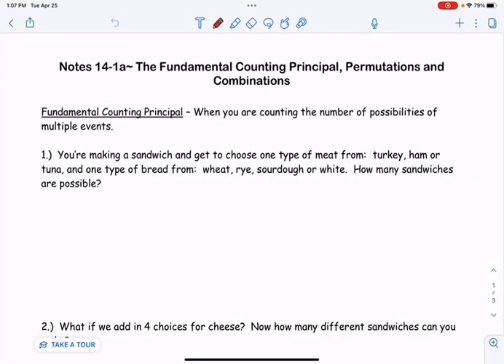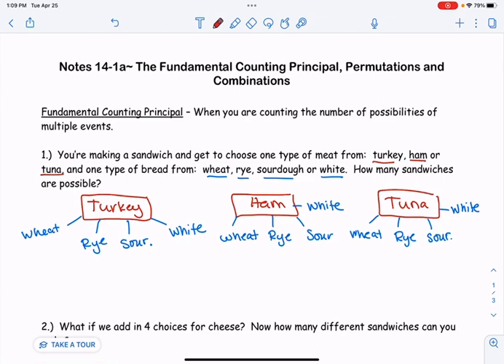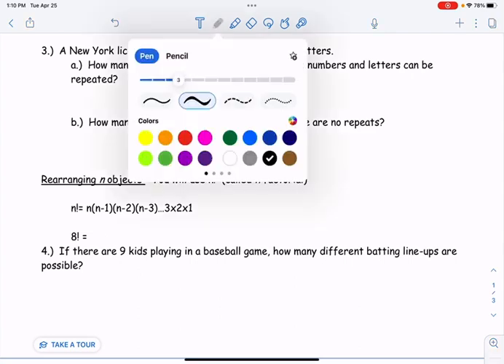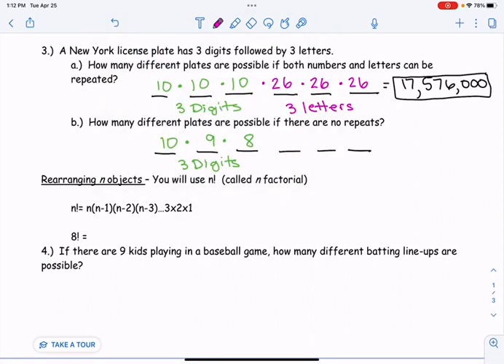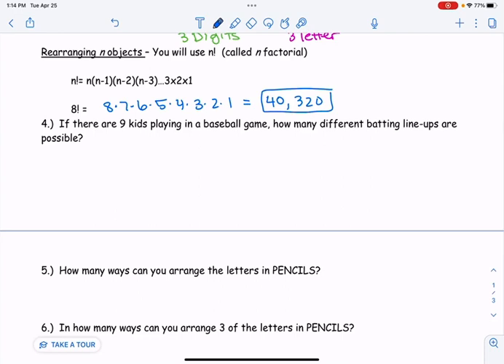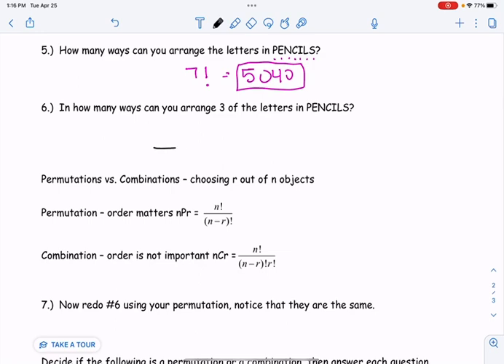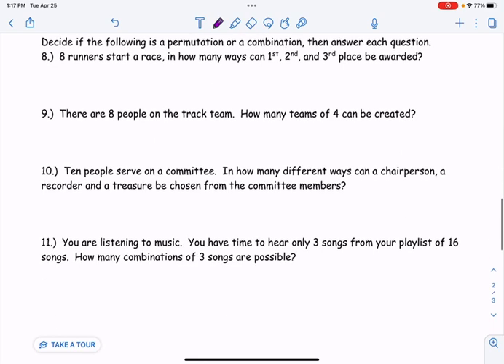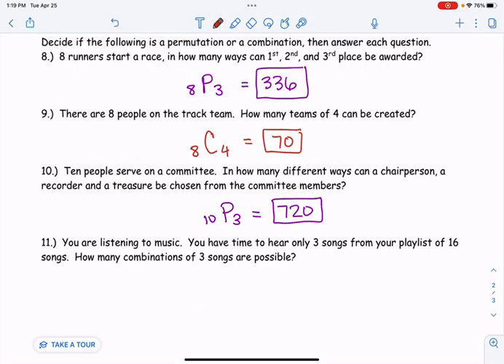Honors Precacl Notes 14.1a